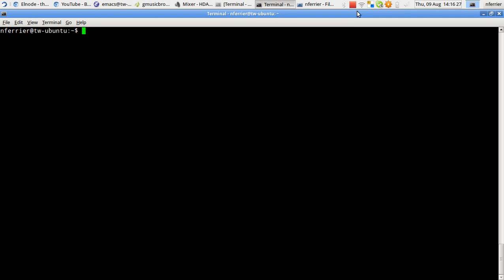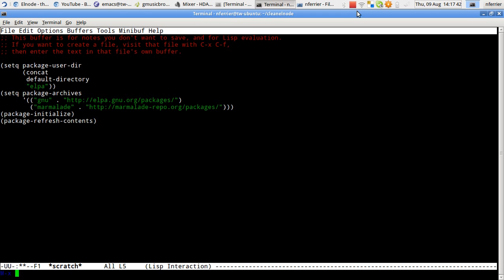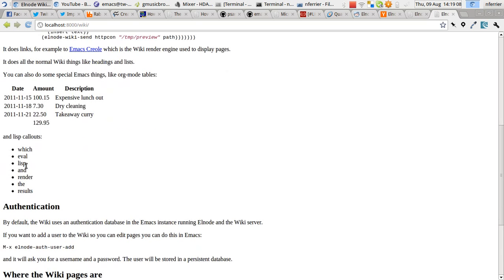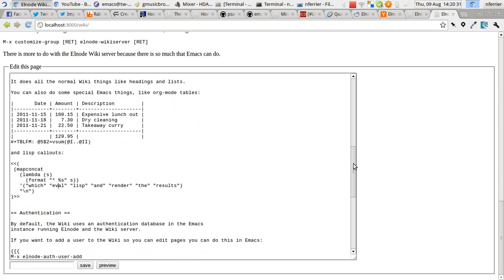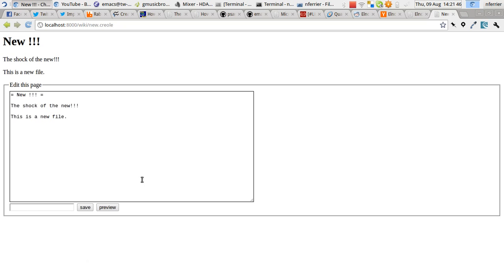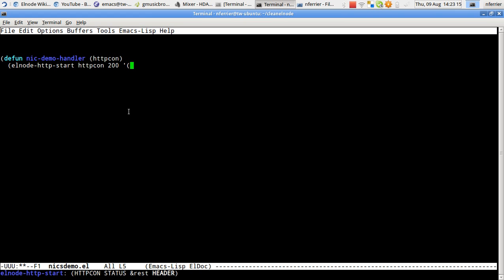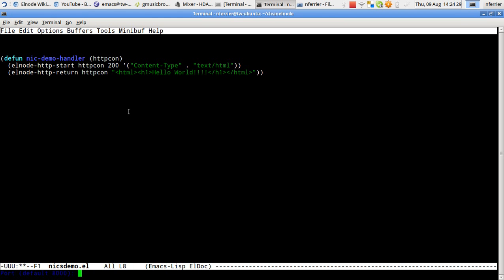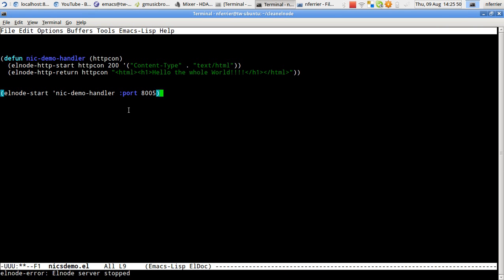Introduction to Elnode - an the Emacs Lisp webserver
Elnode is an asynchronous webserver, a little like node.js but written in Emacs Lisp. In this introduction, Nic shows installation of Elnode, it's webserver, it's wiki engine and writing and running a handler under Elnode.